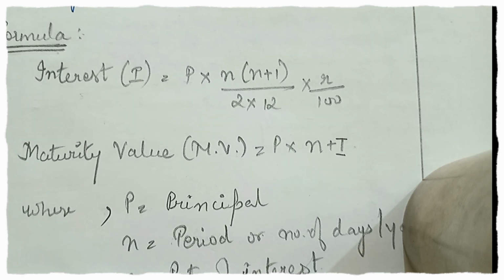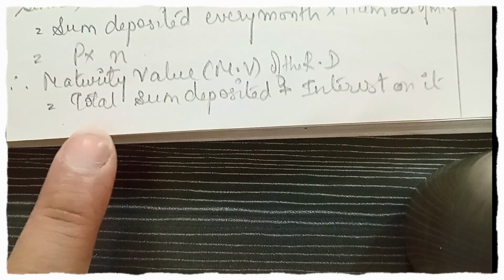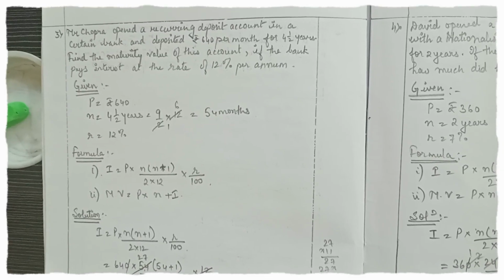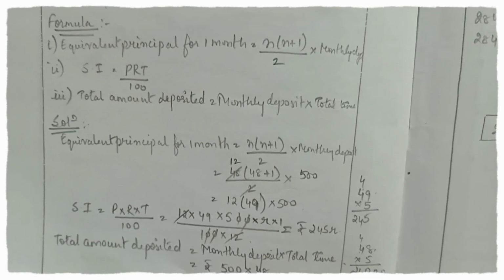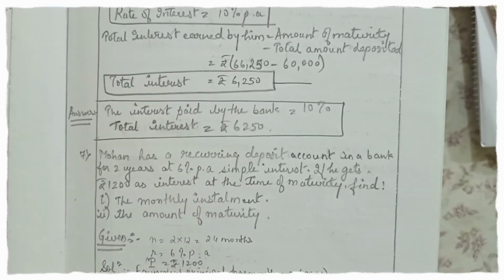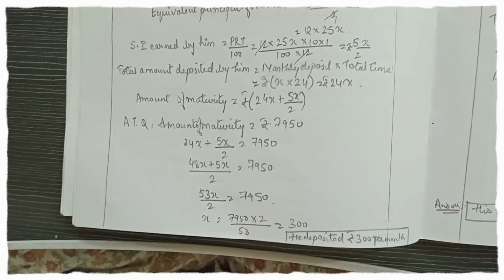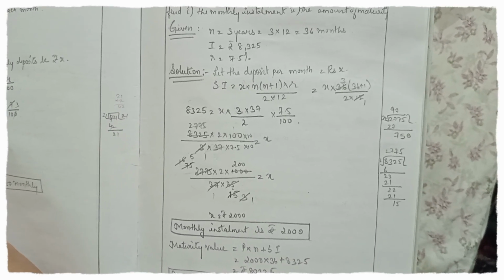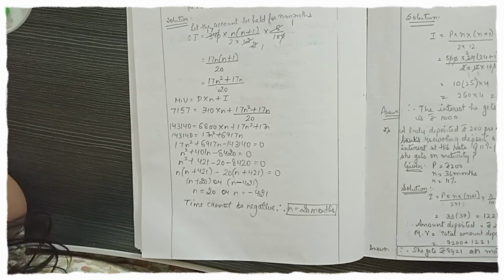Chapter 2 Banking exercise 2 sum no. 1 to 14 class 10 ICSE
PDF of chapter banking Notes in comment section